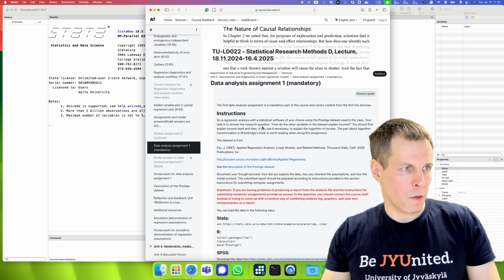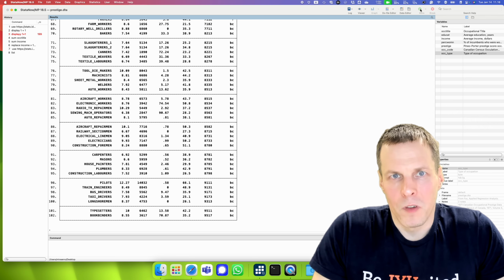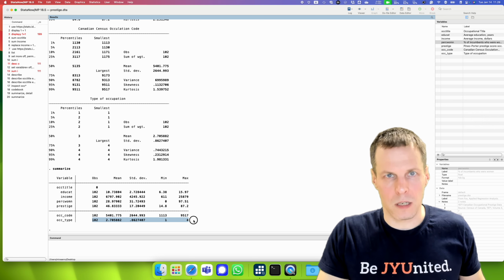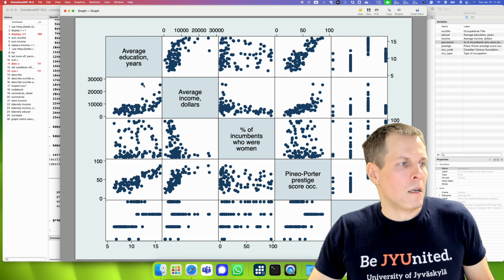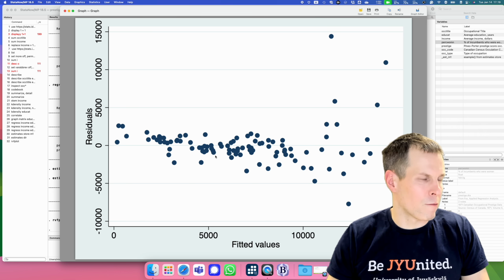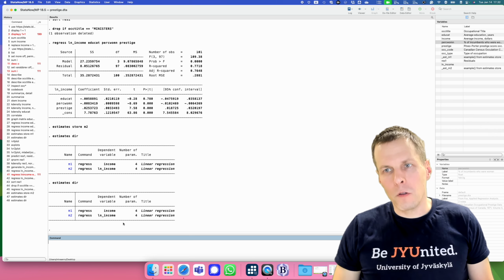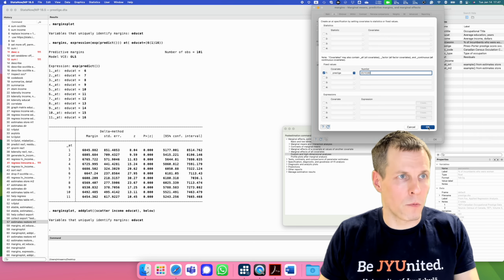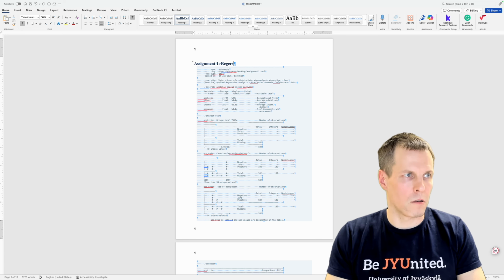Data analysis assignment 1 Stata